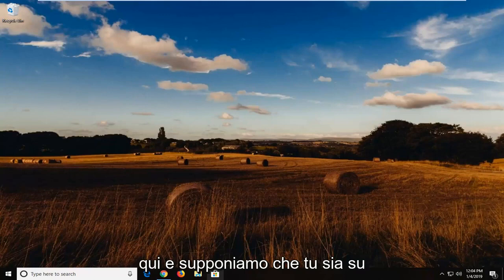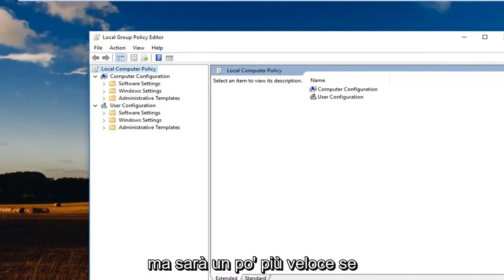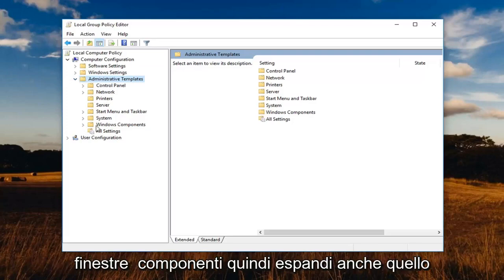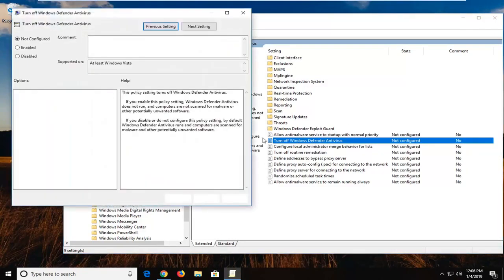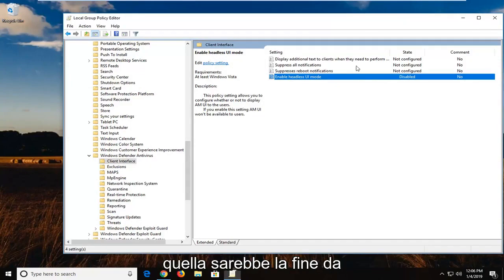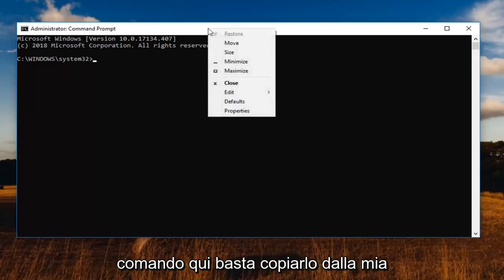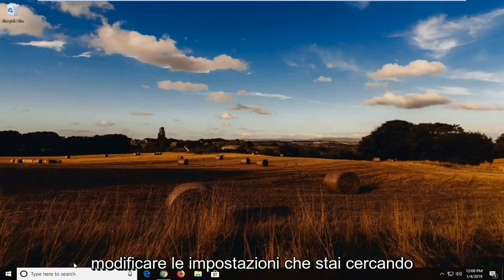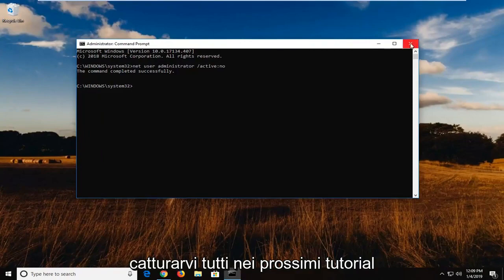Windows Defender risulta disabilitato ed è attualmente gestito dall'amministratore di sistema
Windows Defender è disattivato ed è attualmente gestito dall'amministratore di sistema [esercitazione].

"Windows è disattivato da Criteri di gruppo. Windows Defender non fornisce protezione contro software dannoso o potenzialmente indesiderato e non ti invierà avvisi perché è disattivato. Per proteggere il tuo computer da software dannoso o potenzialmente indesiderato, contatta l'amministratore di sistema per abilitare Windows Defender tramite criteri di gruppo"